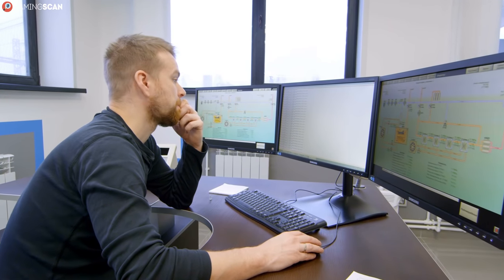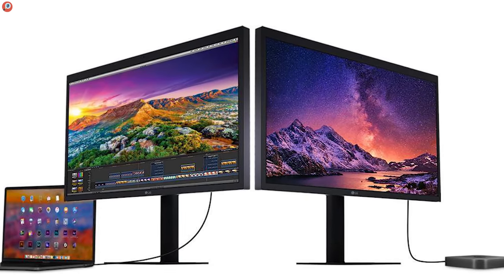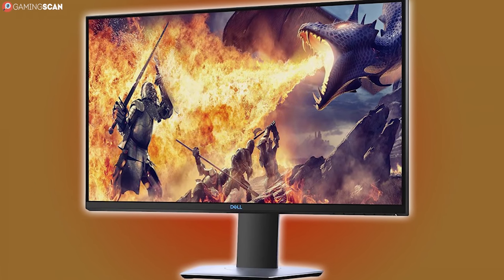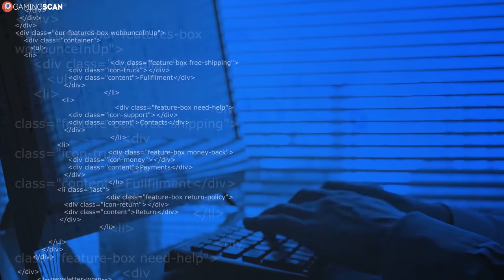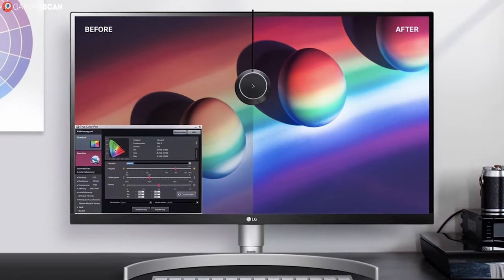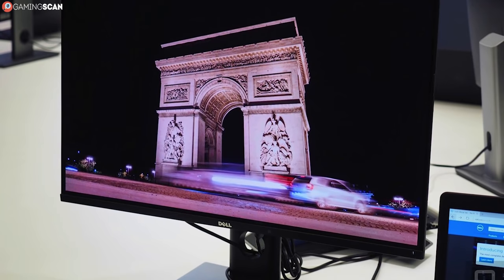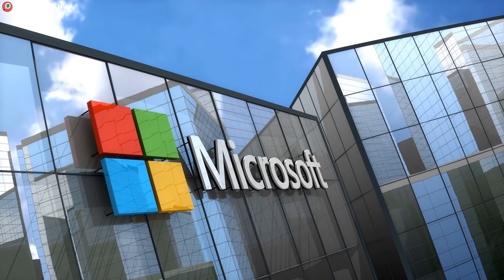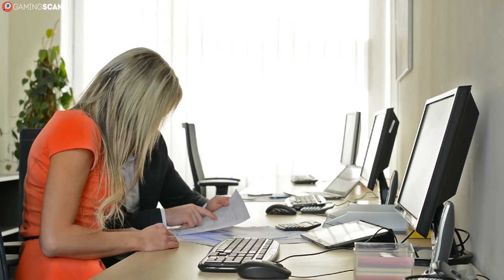IPS vs LED - What’s The Difference? [Explained]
So what's the difference between IPS and LED? Is there even a difference or are they the same display technology?

In this video, we'll explain everything you need to know about IPS and LED technologies. Keep watching!

Timestamps:
0:00 Intro
1:01 The ABCs of LCDs
2:50 IPS
4:55 LED
6:29 OLED
9:04 Conclusion